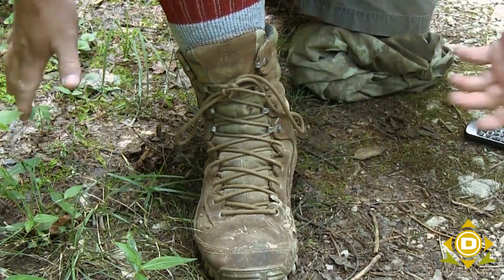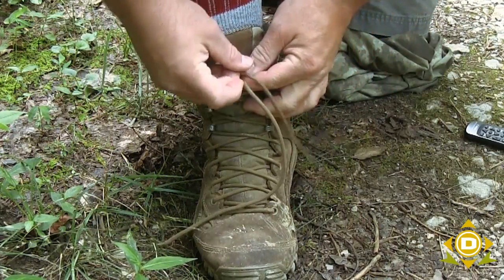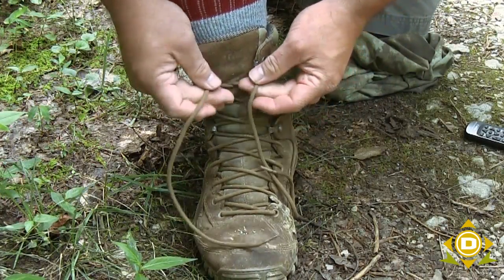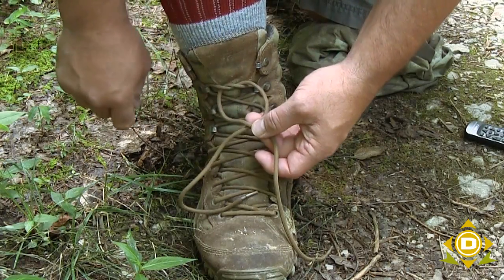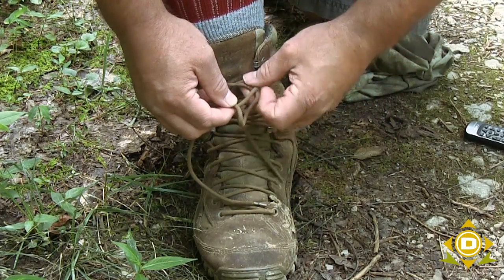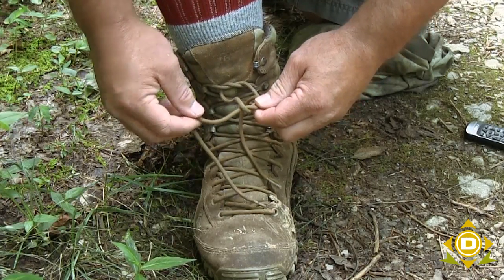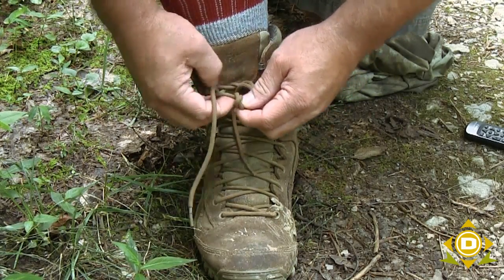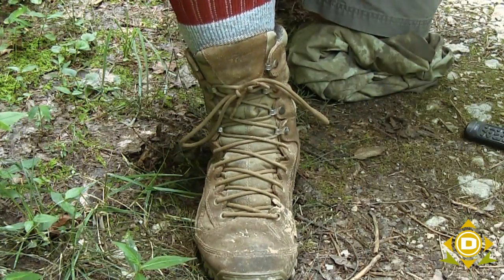How to tie your boots so they do not come untied